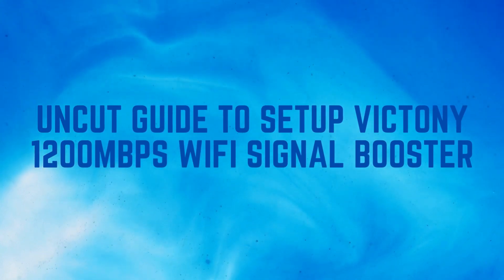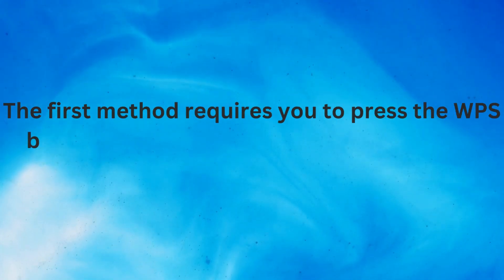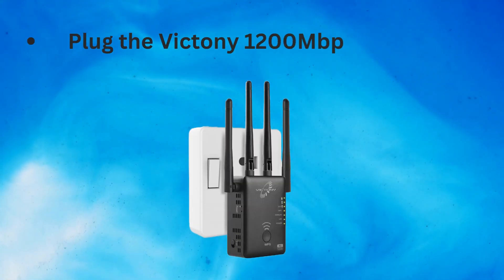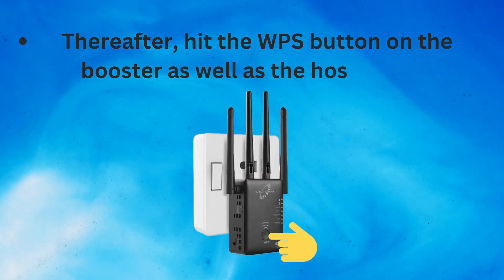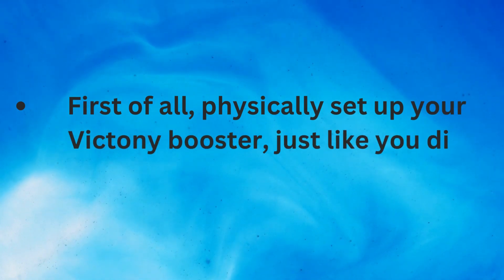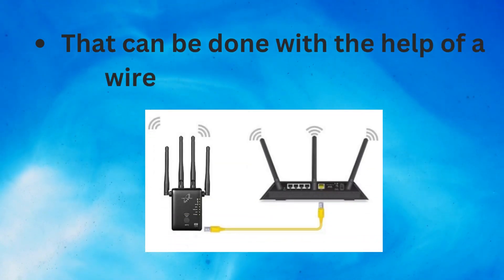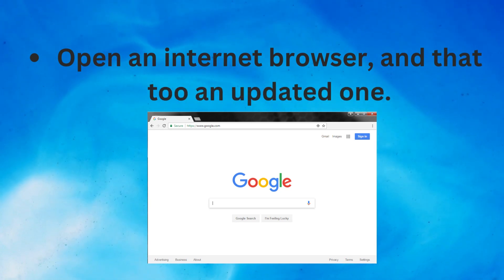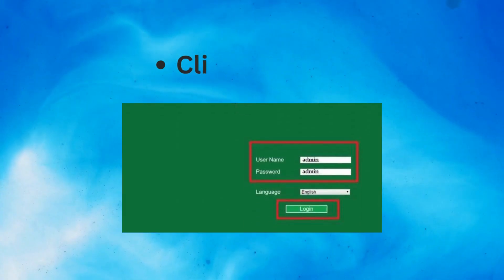Uncut Guide to Setup Victony 1200Mbps WiFi Signal Booster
To Setup Victony 1200Mbps WiFi Signal Booster you need to follow our steps.
Easy steps to configure Victony 1200Mbps Booster

VIDEO CHAPTERS
0:00  “Walcome to DIY TECH”
0:33  “Setup with WPS Method”
1:02  “Relocate Your Booster”
1:33  “Technical Solution”
1:55  "Type Default web address"
2:15  "Victony Setup Wizard"
2:32  "Thank you for watchning"